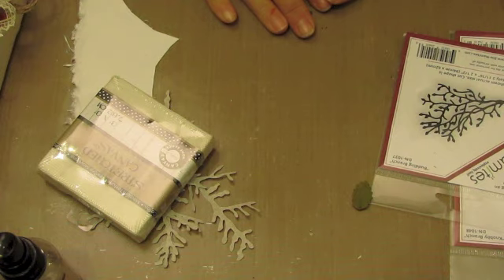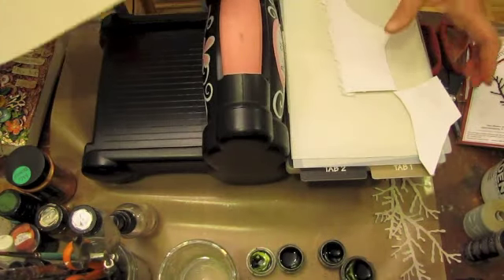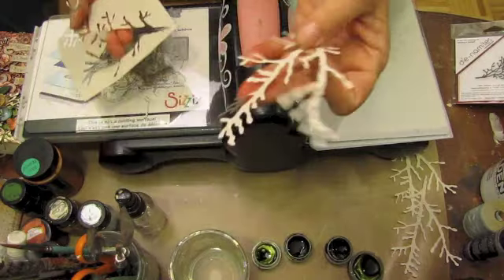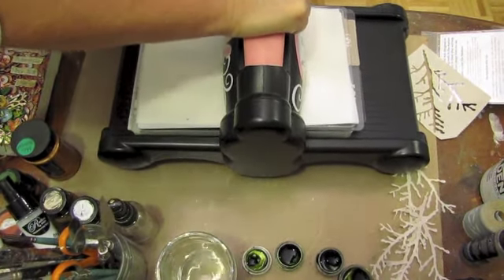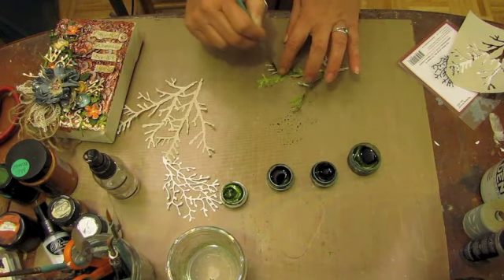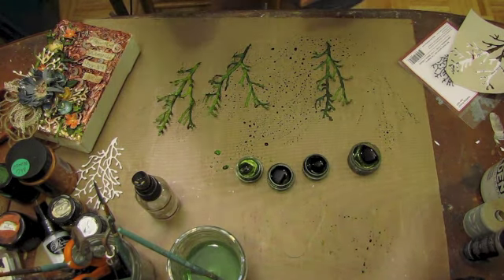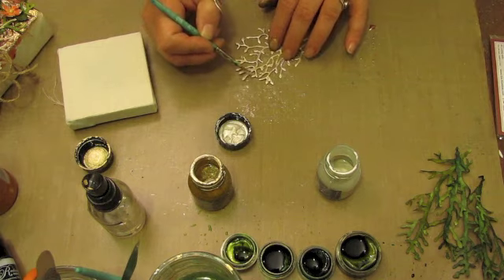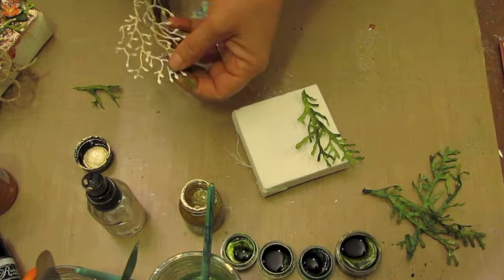Pieces of a Whole ~ Lynne Forsythe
Watch while Die~namites Design Team Member, Lynne Forsythe, encourages you to look past the "whole die" to see what "pieces" can be used to create a BEAUTIFUL project!